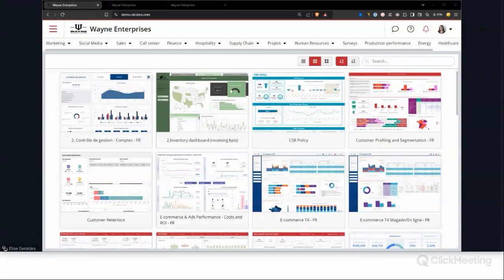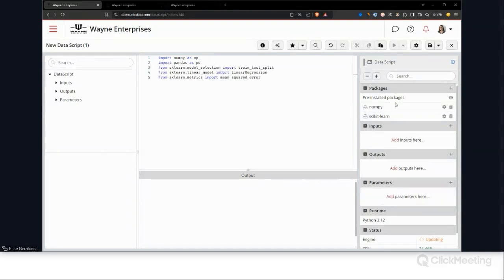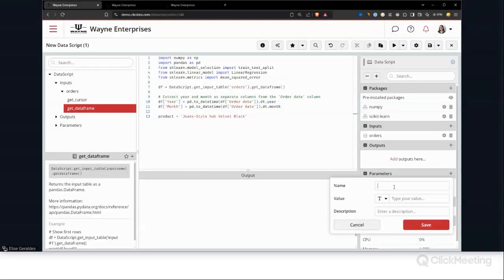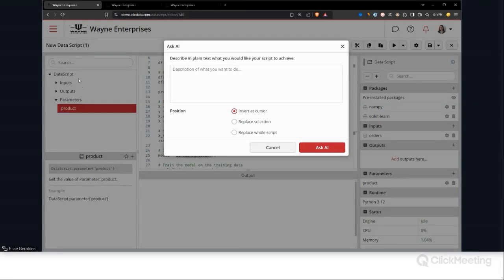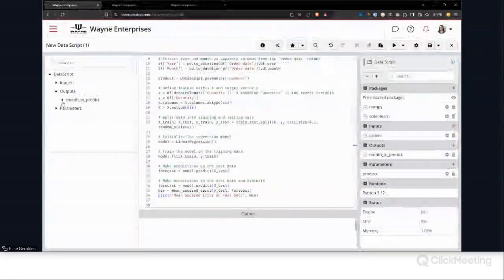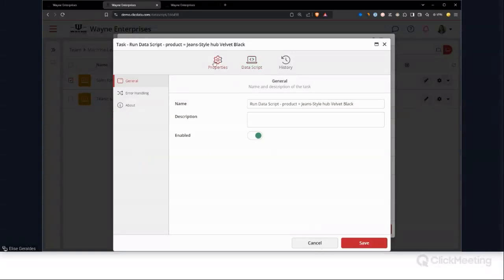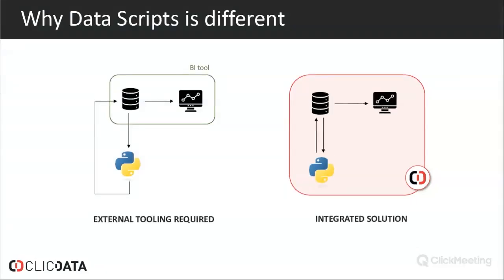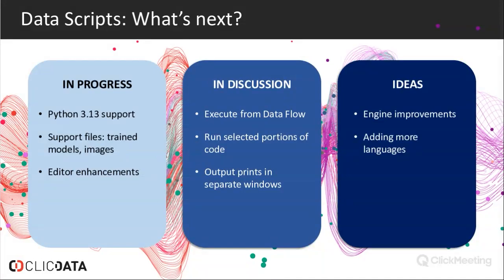Develop, forecast & Analyze with Python right from ClicData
Discover Data Scripts, our new Python module with integrated AI right inside ClicData.

What is it about? Our Data Analyst walks you through Data Scripts key features : pre-installed libraries, integrated AI, automation tools.

Skip ahead :

00:00 Introduction
01:12 On the agenda
01:40 Introduction of Data Scripts
02:33 Why is it different
03:28 Where is it in ClicData
03:48 Let's start the Demo
04:31 : Pre-installed libraries ...
04:57 ... or add yours
05:48 Get your datasets into Data Scripts
09:58 Ask your question to our AI
10:40 Save your favorite code to re-use it
11:35 Quickly replace things in your code
11:58 Two ways to save your output
14:36 Schedule your Python scripts execution
16:46 The visualization in dashboards
17:43 Use it for your advanced analytics
18:37 What comes next ?
20:40 : Q&A